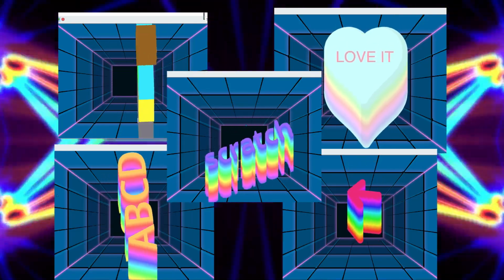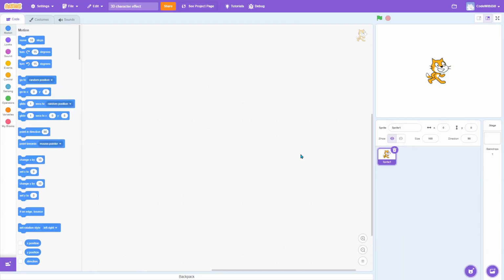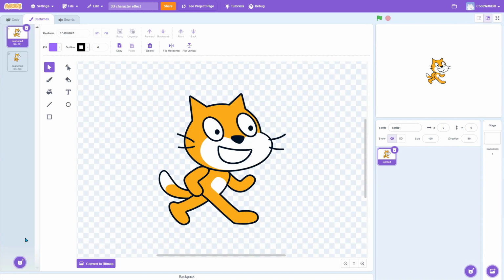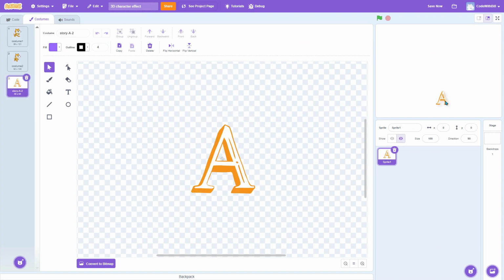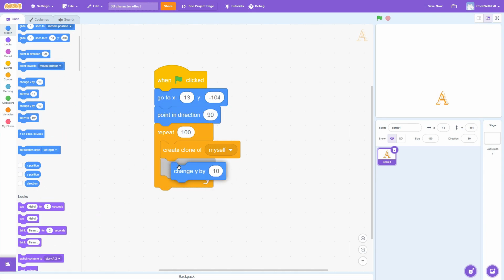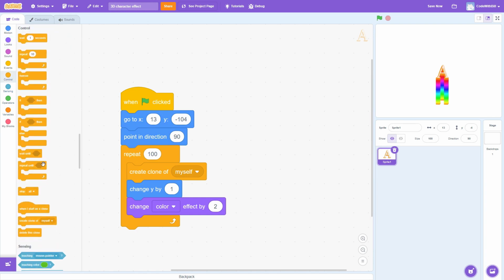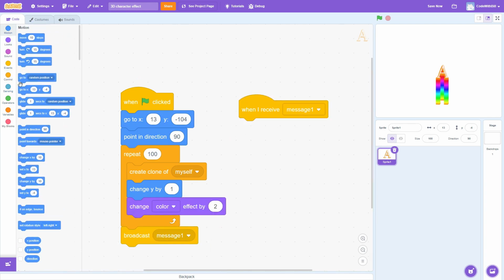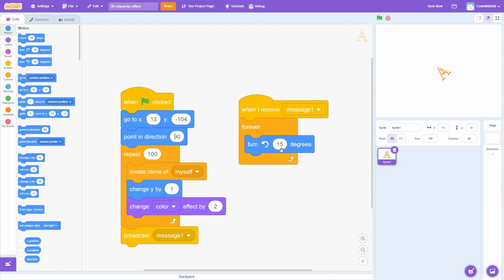How To Make 3D Effect In Scratch - Tutorial|how to create eye-catching 3D text effects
Whether you’re just starting out with Scratch or already have some experience, [pause] this tutorial will show you how to create eye-catching 3D text effects that make your projects stand out.

🎬 In this step-by-step guide, we’ll walk through the simple process of building a dynamic 3D-style title using clones, color changes, and smooth animations. [pause] You’ll learn how to add depth, motion, and a sense of perspective — all inside Scratch, with no extra tools required.

🔧 Along the way, we’ll cover useful tips for customizing your 3D text, from choosing the perfect colors [pause] to adding background music and even creating animated scenes that feel alive.

🌟 Whether you want to design unique titles for your Scratch games, make your animations more cinematic, [pause] or simply learn a fun new trick, mastering this 3D text effect will give your projects a fresh, professional look.

🎓 So join us on this creative journey, [pause] and let’s unlock the secret of making 3D text in Scratch together!